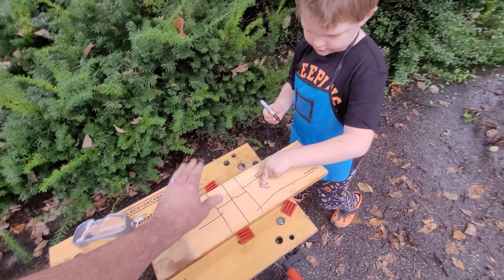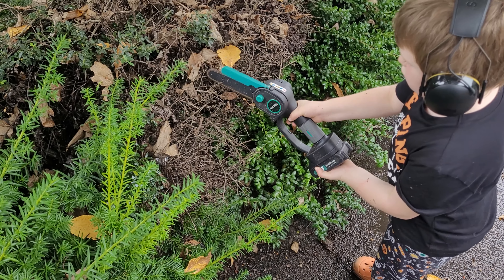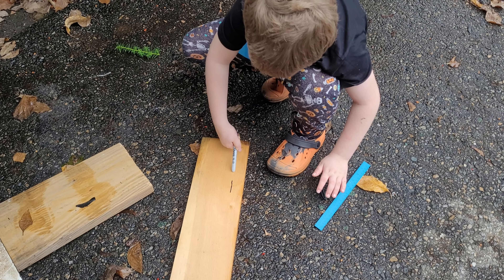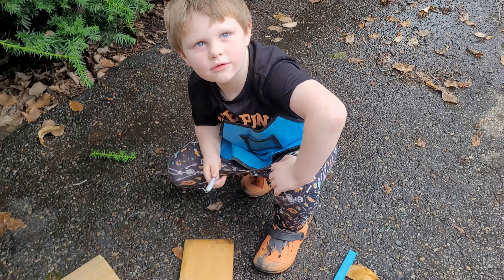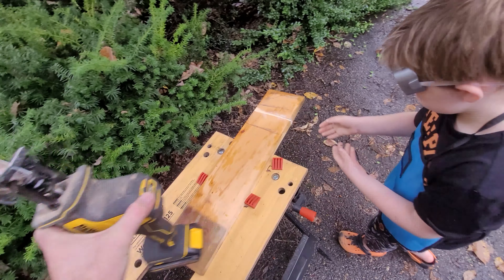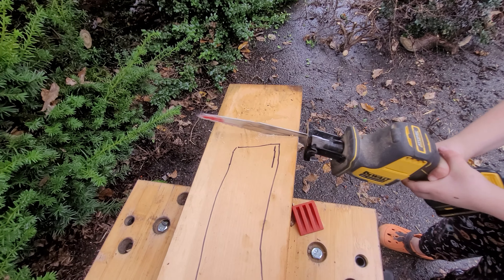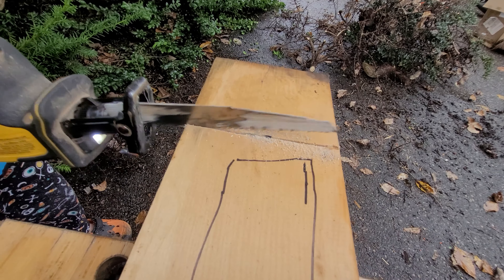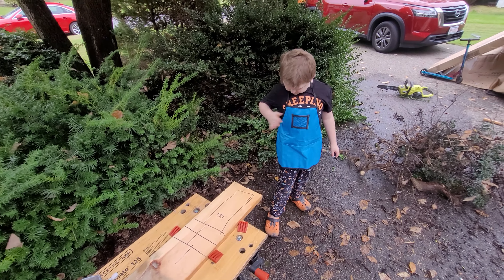KIDS AND POWER TOOLS | Power Saw, chainsaw and More!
We use our saws to clean up some dead brush, then Harrison gets busy sawing a piece of wood with his recipricating saw.

This isn't your regular tools for toddlers video (you an check out his first Power Tools video to see this kid as a toddler at 3 years old using both toy tools and real power tools!)

Harrison loves his garden power tools, like our string trimmer and leaf blower from Ryobi But he loves regular tools just as much (he loves Blippi tools videos like "Working with Tools"!) -- and now he has a chance to show off his skills as a five year old and he has some real confidence! His project now?  To have fun!!!